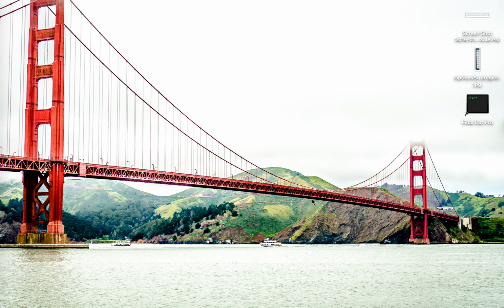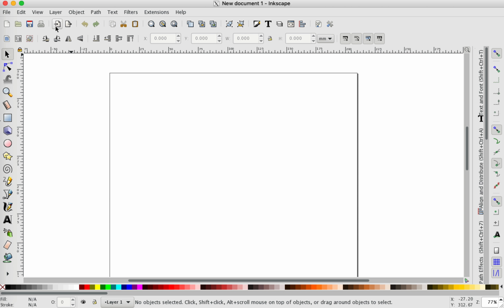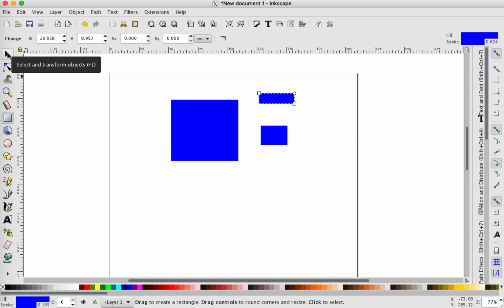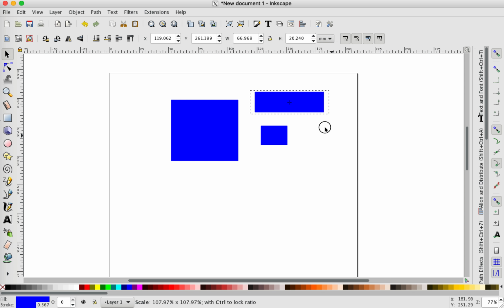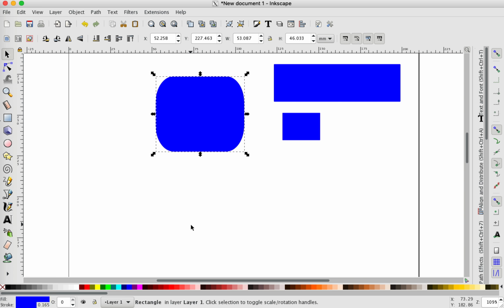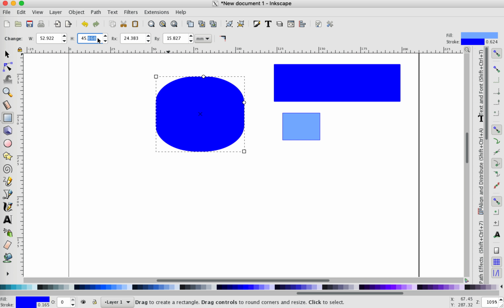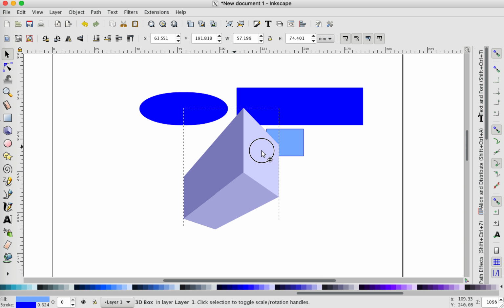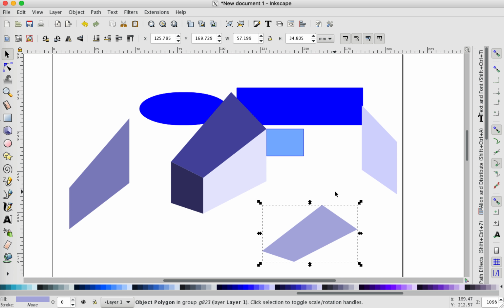PART1 Graphic Design Tool Overview - Rectangles and shapes for Inkscape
Thank for checking out part 1 of the Inkscape tools series.  I have TONS of videos to show you how to work with free designer tools, photography, crafts, and how I make money from home.

Leave some love, let me know what you'd like to see in future videos.

Inkscape Free Vector Graphics tools.  Linux, Mac, and Windows graphic designers.